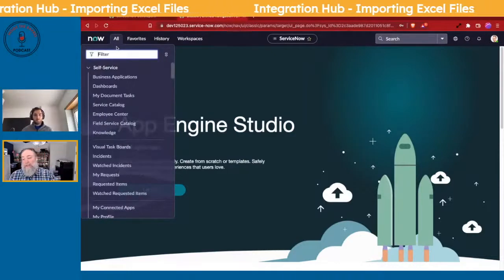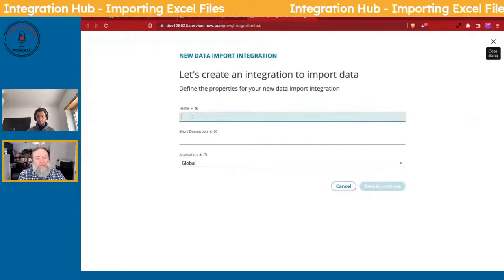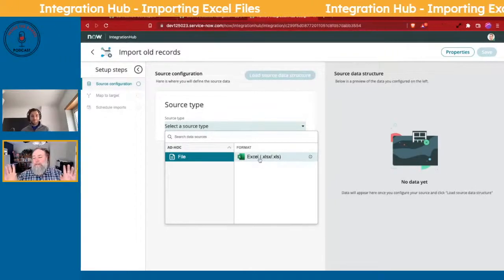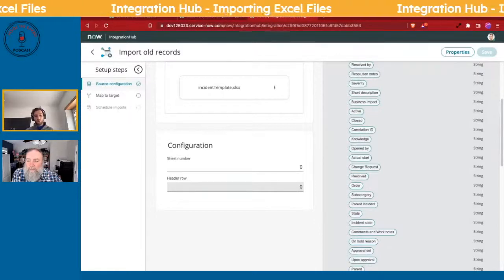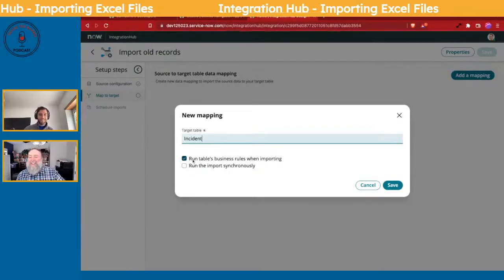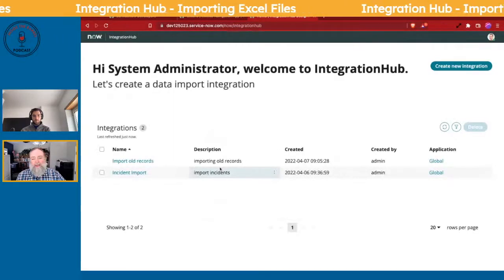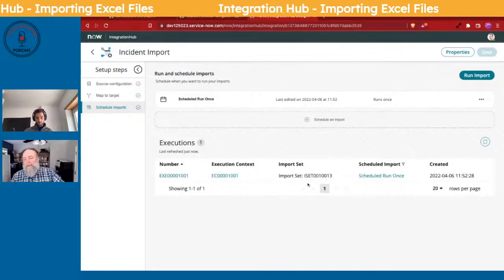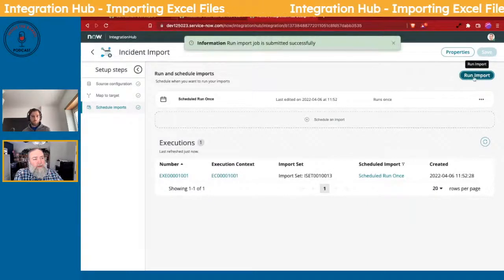Inside the Barrel - Importing Excel Files in Integration Hub with ServiceNow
Welcome to the Inside the Barrel Podcast! Follow along as Dorian and Jon explore ServiceNow's latest changes for Integration Hub and importing excel files.

Hosts: Jon and Dorian
Guests: